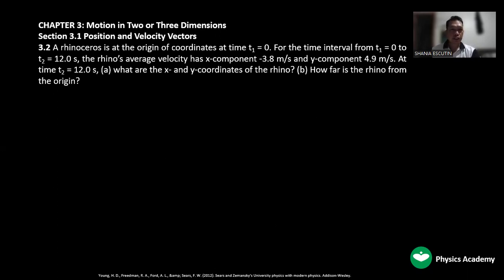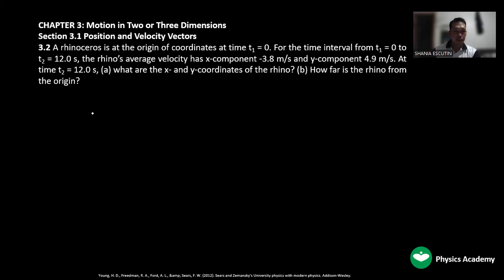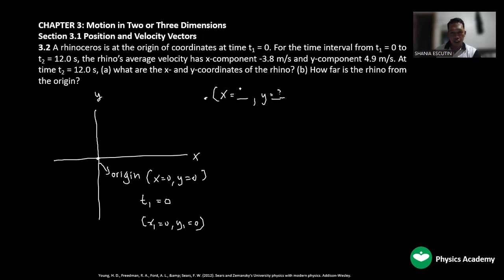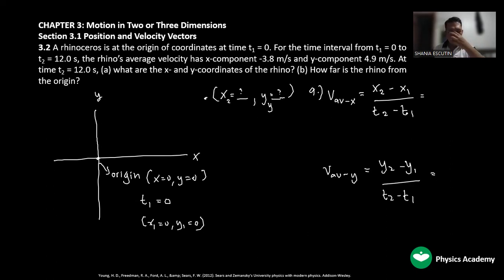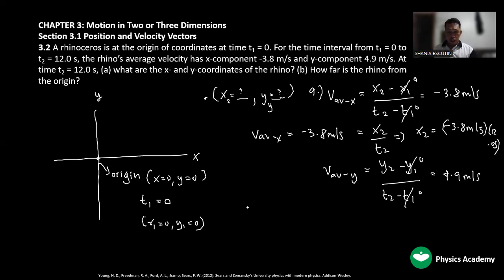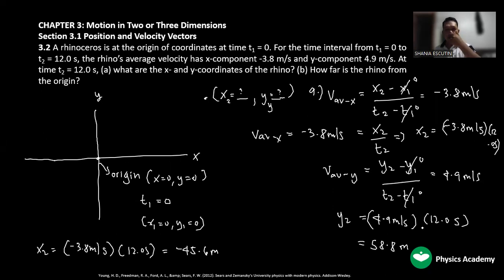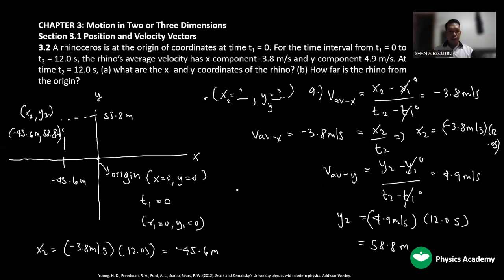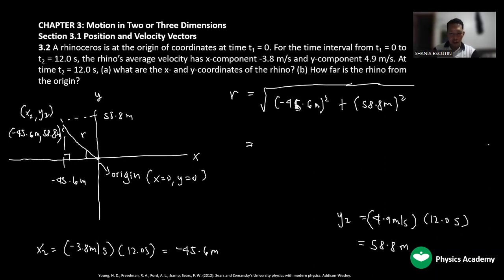Exercise 3.2: Section 3.1 Position And Velocity Vectors, University Physics 13th Edition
Exercise 3.2: Section 3.1 Position And Velocity Vectors, University Physics with Modern Physics, 13th Edition. Solution Manual for University physics with modern physics 13th edition.  CHAPTER 3 Motion in Two or Three Dimensions.